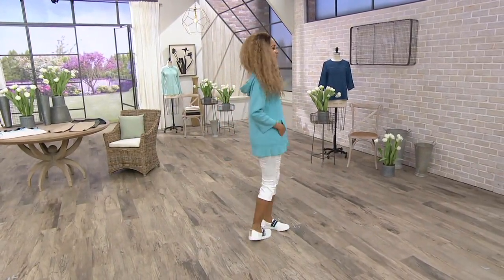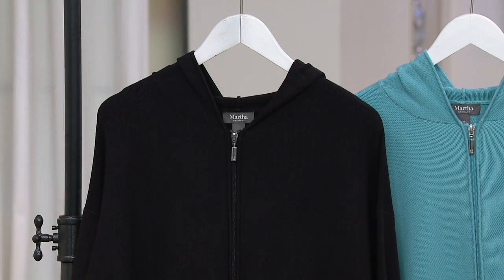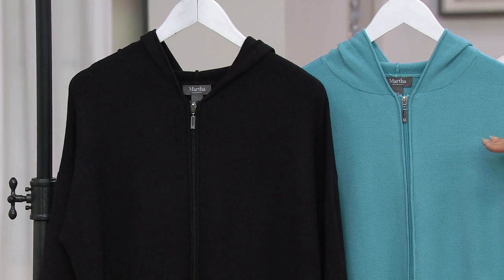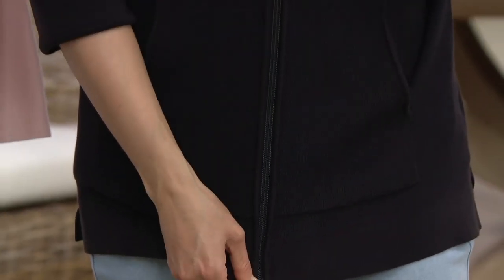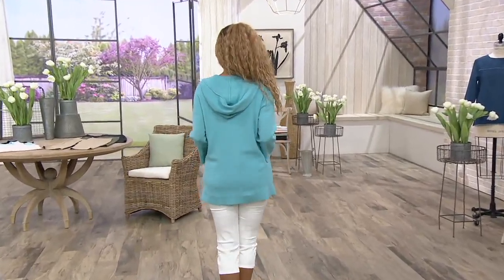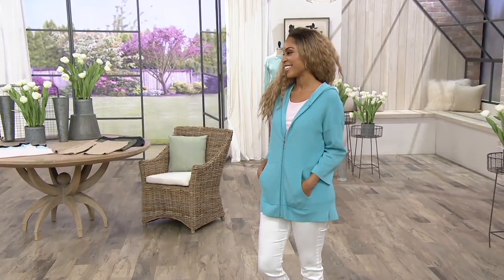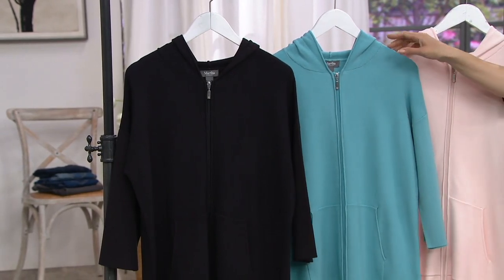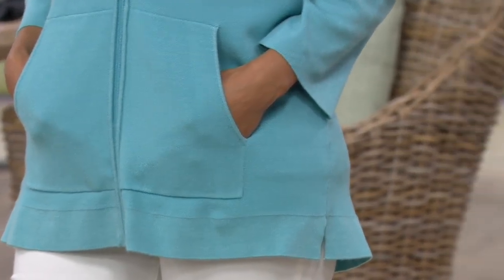Martha Stewart Hi-Low Zip-Front Sweater with Hood on QVC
Martha Stewart Hi-Low Zip-Front Sweater with Hood

Take your morning beach stroll (without the goose bumps) in this relaxed sweater that goes with everything. From Martha Stewart.